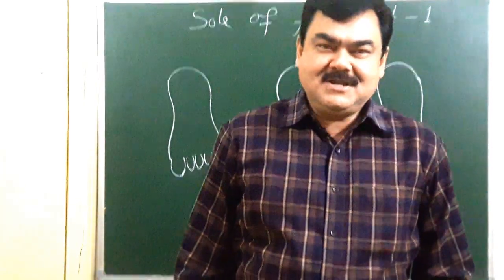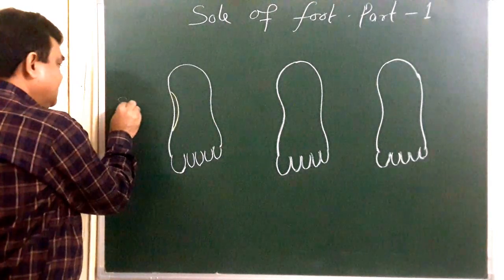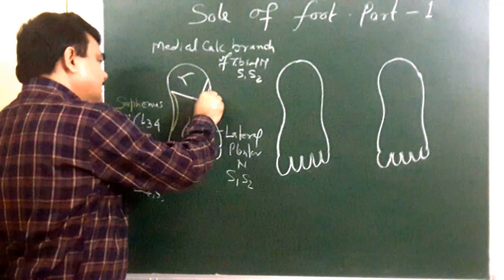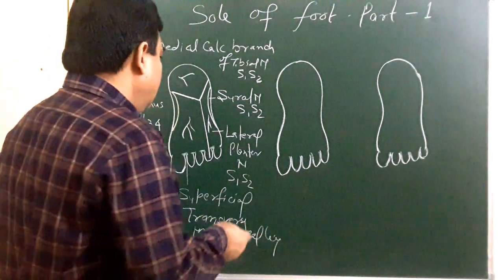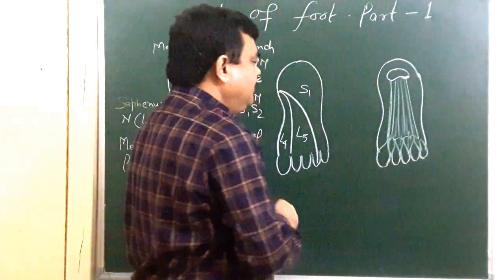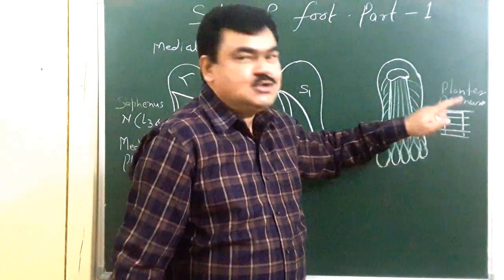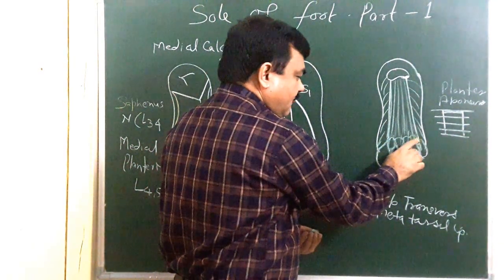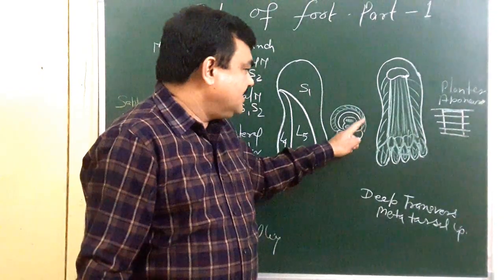Sole of foot part 1/4 by Dr.(prof)A.K.Singh